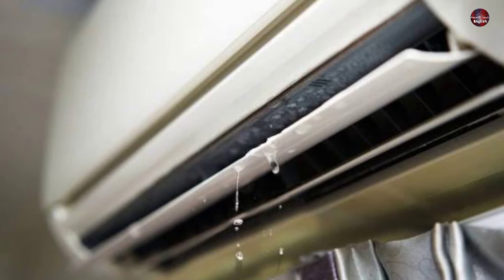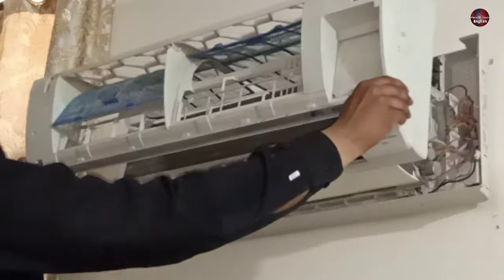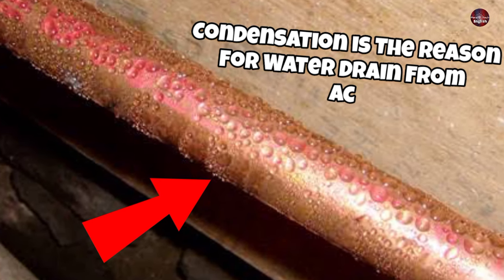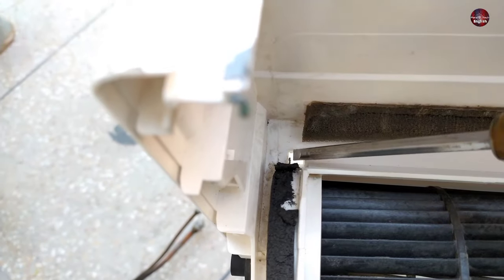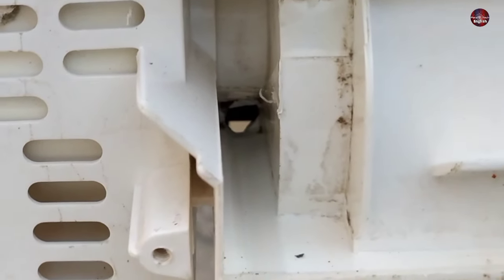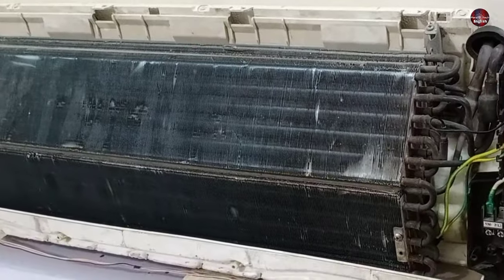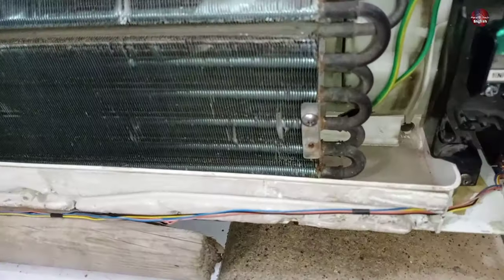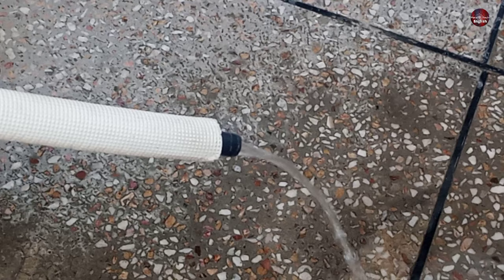Do This & Wall Air Conditioner AC Will Not Leak Water Anymore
Looking for a solution to fix your wall-mounted AC or air conditioner water leak? Look no further! In this YouTube video, we will show you step-by-step how to fix your AC water leak and prevent any further damage to your home or office. We understand how frustrating it can be to have water dripping from your air conditioner, especially during the hot summer months. That's why we've put together this easy-to-follow tutorial that anyone can use to fix their wall-mounted AC water leak. Our video covers all the essential steps you need to take, including identifying the source of the leak, cleaning the drain pipe, and replacing any faulty parts. We also provide tips on maintaining your air conditioner to prevent future leaks and extend the life of your unit. Whether you're a homeowner or a business owner, this video is perfect for anyone who wants to save money on costly repairs and keep their air conditioner running smoothly. So, if you're tired of dealing with AC water leaks, watch our video and follow our expert advice. Don't let a leaky air conditioner ruin your day. Watch our video today and fix your wall-mounted AC water leak like a pro.

Multimeters
Thermal Camera
Soldering Wires
10Pcs 2mm XZZ-2015 Desoldering ➡️
0.8mm/1.0mm 50g Lead-Free Solder➡️
0.6/0.8mm 50g/100g Lead Free Solder➡️
200g 500g Tin Wire Soldering Wire ➡️
8g 50g Per Roll High Purity Soldering Wire➡️
250m/roll 30AWG UL1423 Insulation Cable Copper➡️
Vacuum Pump
18V Lithium Battery Vacuum Pump ➡️